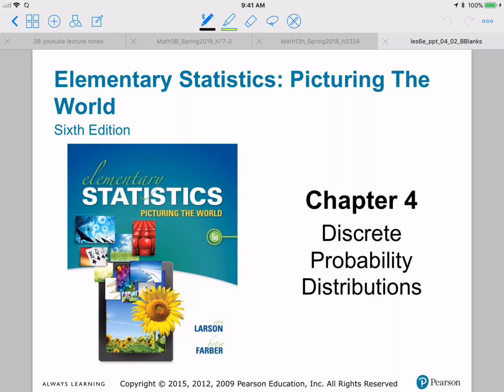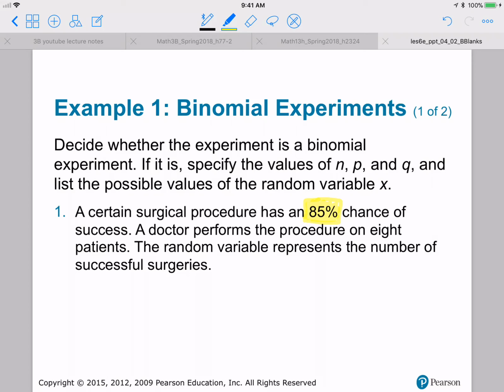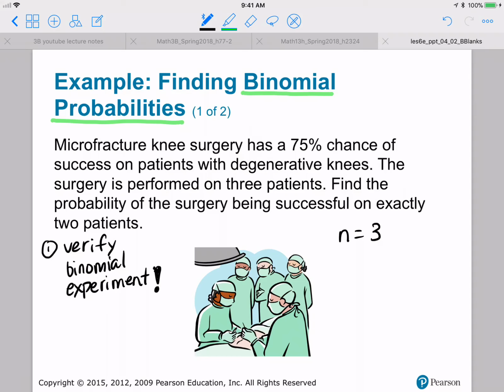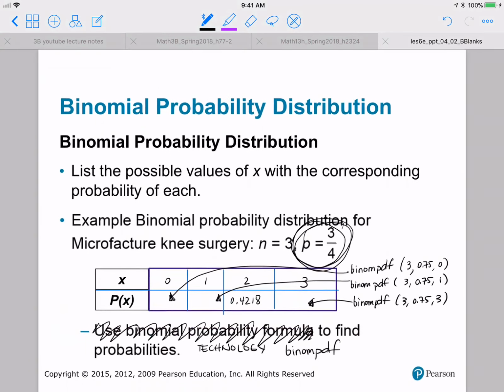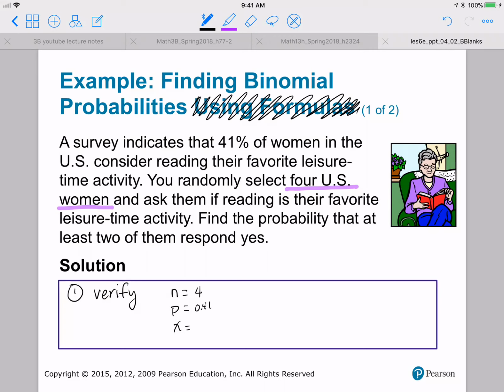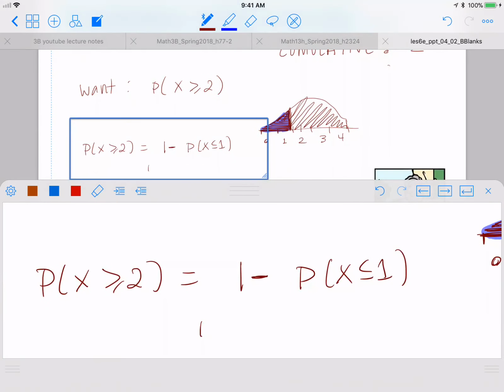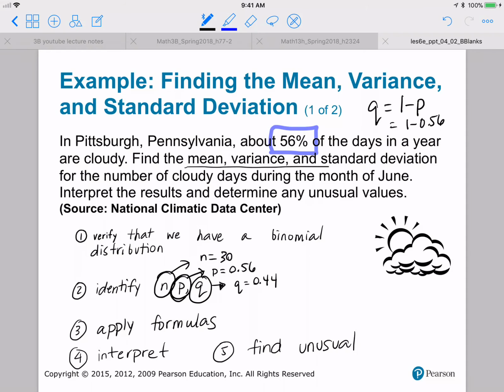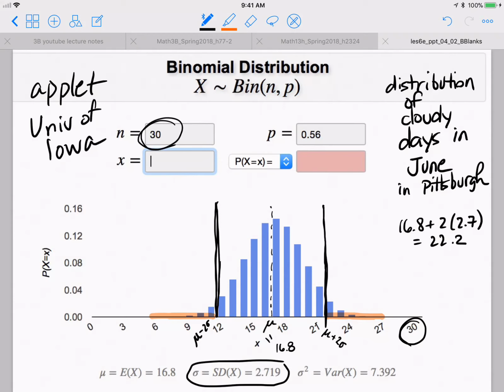Binomial Probability Distributions (4.2)